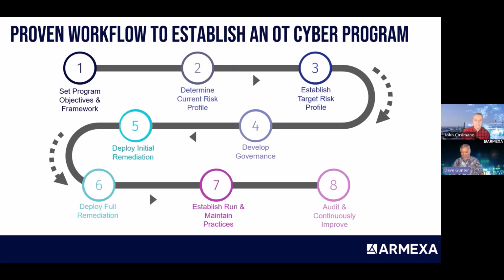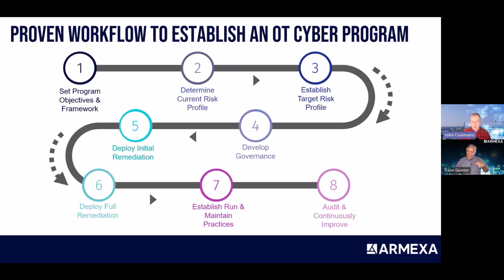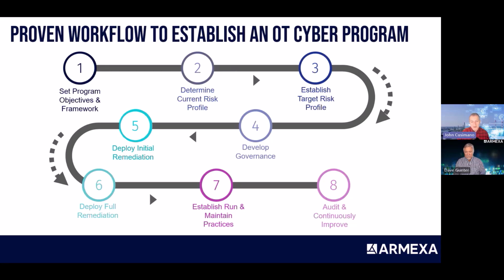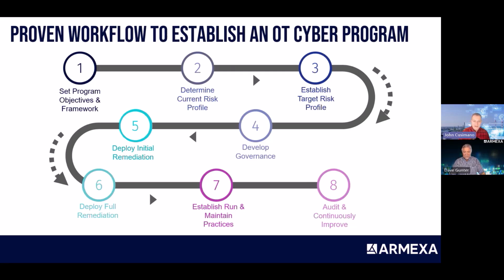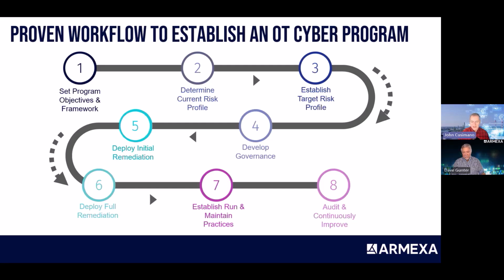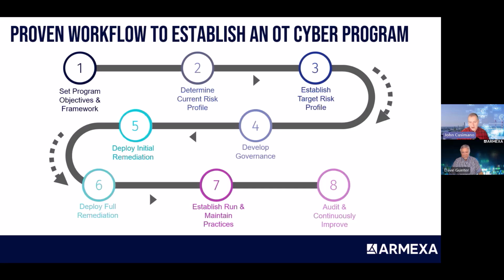Webinar Preview – Effective OT Cybersecurity Governance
This conversation, led by Armexa SME’s Dave Gunter and John Cusimano guide participants in thinking about governance frameworks that address specific organizational needs and risk environments.
Learn about the importance of meaningful and effective policies, which are often identified as a need during cybersecurity risk assessments. Effective governance requires seamlessly connected elements that provide actionable and meaningful guidance for all organizational roles, from practitioners to subject matter experts.